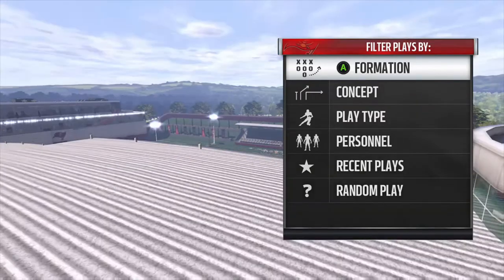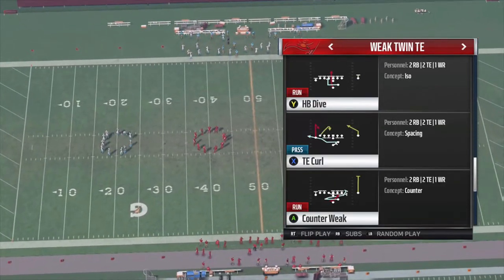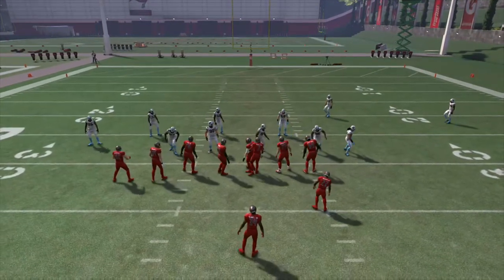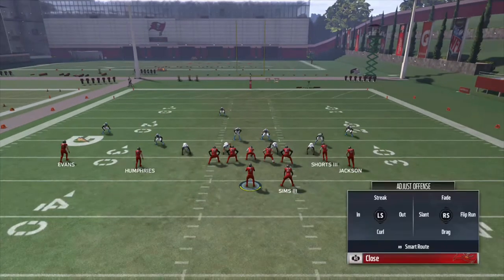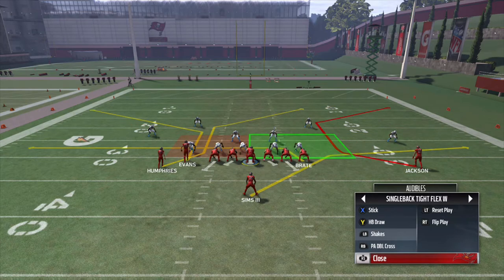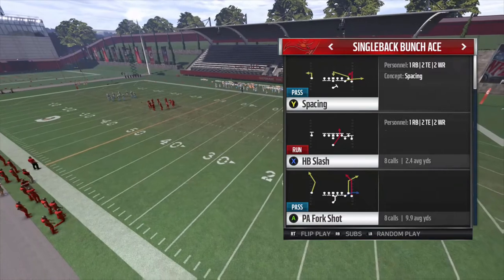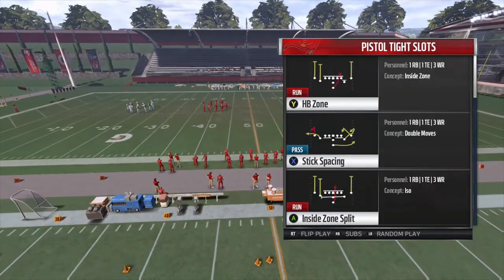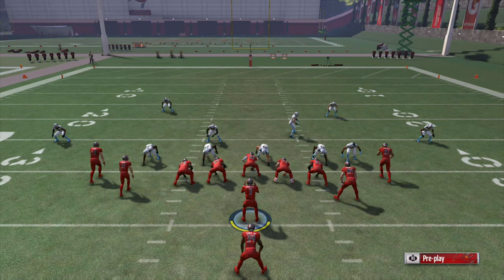Madden 17 Tips | 5 Highly Underrated Formations w/ Mini Schemes!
What is a formation you think was underrated in Madden 17?

This video goes over what I think were the top 5 most underrated formations throughout this past year of Madden 17. Most of them are playbook exclusive, meaning they only appear in one certain playbook, which I think can be a big contributing factor as to the scarcity in which they were used. Let me know what you guys think!

Top 5 Underrated Formations (With playbook):

5. Weak I - Twin TE (San Diego Chargers)
4. Shotgun - Flanker Close (Run n' Shoot)
3. Singleback - Tight Flex Wk (Minnesota Vikings)
2. Singleback - Bunch Ace (Many playbooks)
1. Pistol - Tight Slots (Pistol)

Check out Muthead.com for all things MUT, I also post my breakdowns on the forums there.